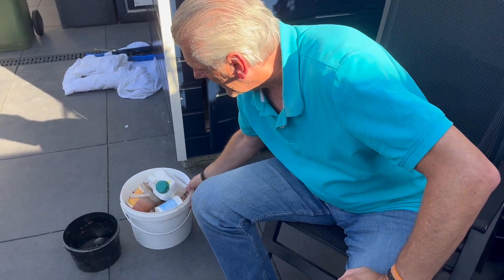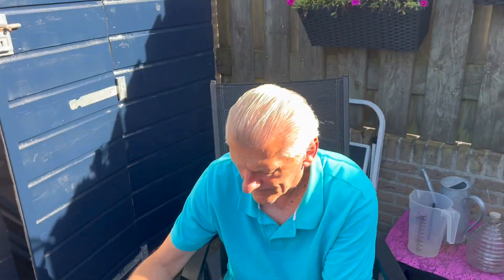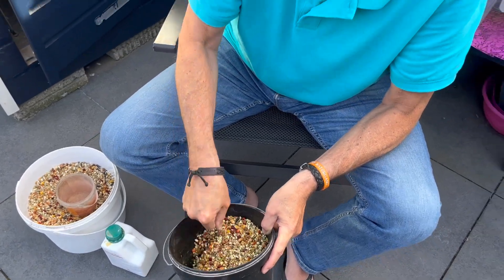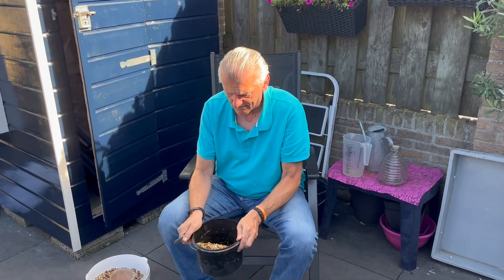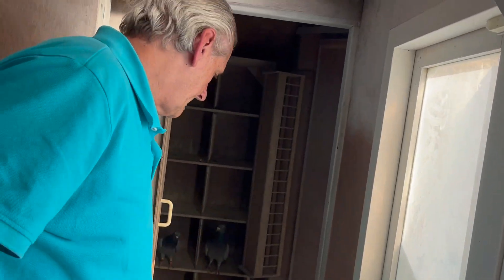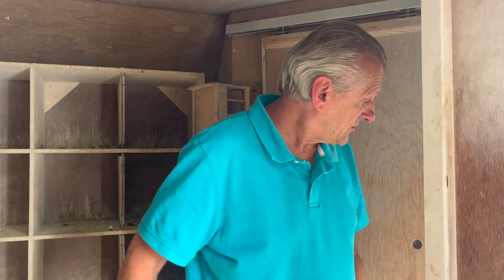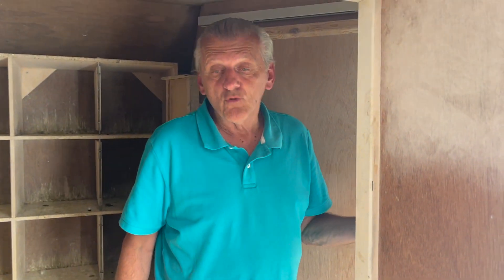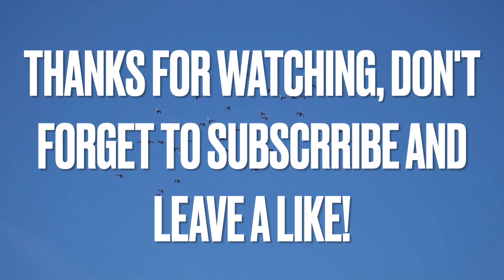BEST Food & Drink For Racing Pigeons (TIPS & TRICKS)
I give you handy tips & tricks of the best food and drink you can give your racing pigeons